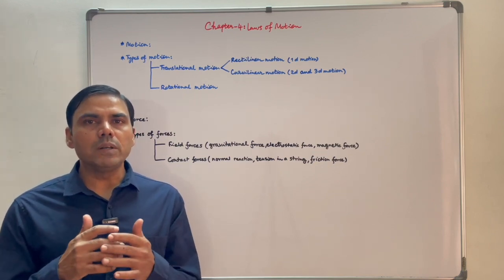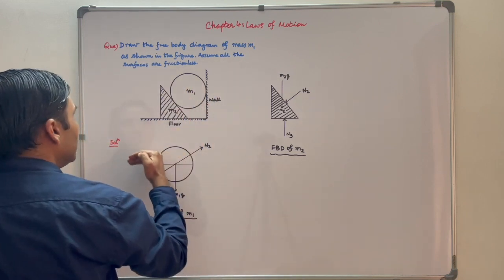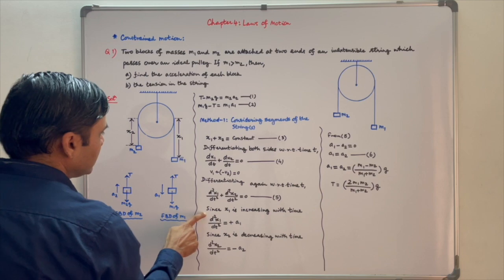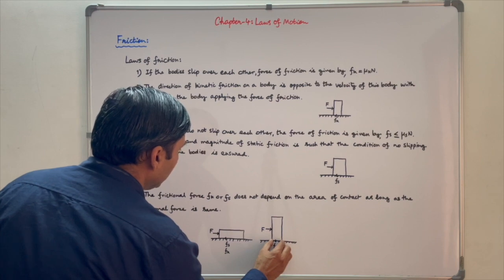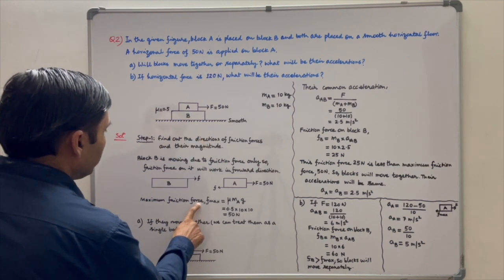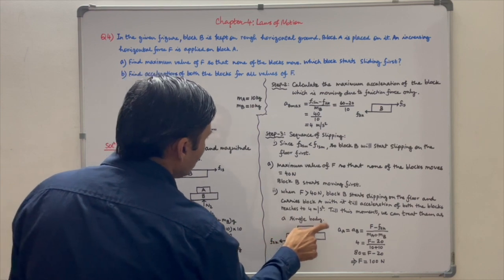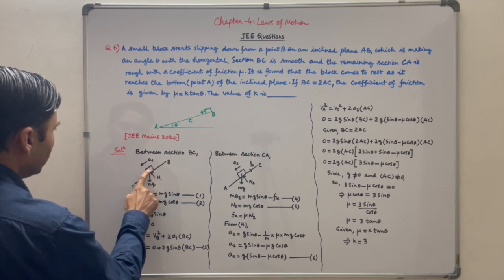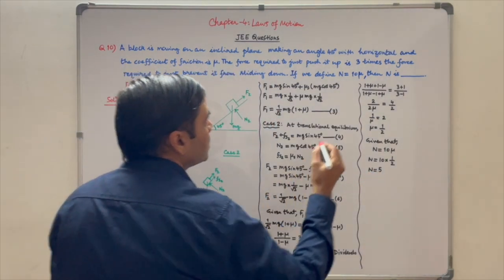IIT-JEE | Physics | Chapter-4: Laws of Motion | One Shot | Early Birds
A thorough walkthrough of the topic: Laws of Motion, making concepts crystal clear with ample examples.

Sub-topics:
1) Motion
2) Types of motion
3) Forces
4) Types of forces
5) Newton’s laws of motion
6) Free Body Diagram (FBD)
7) How to draw a free body diagram?
8) Tension in a string
9) A rope passing over a pulley
10) Spring force
11) Hooke’s law
12) Translational equilibrium
13) Translational motion of accelerated objects
14) Weighing machine
15) Spring balance
16) Constrained motion
 a) String constraint
 b) Wedge constraint
17) Friction
 a) Static friction
 b) Kinetic friction
18) Types of friction
19) Laws of friction
20) Angle of friction
21) Angle of repose
22) How to solve two block system?
23) Previous years’ JEE questions